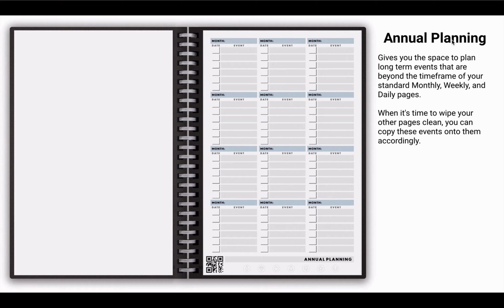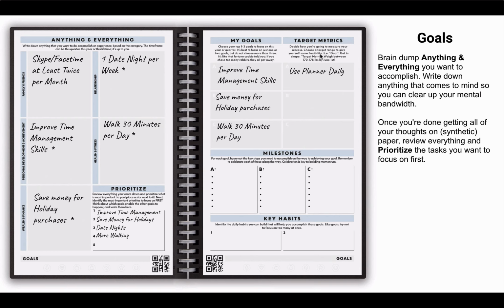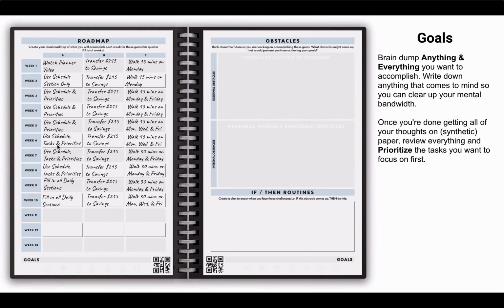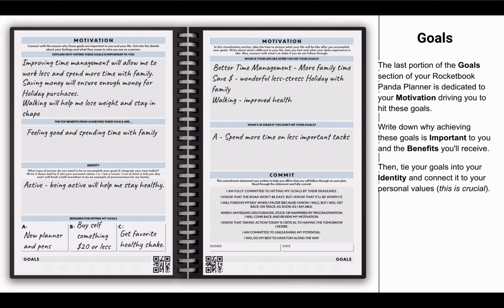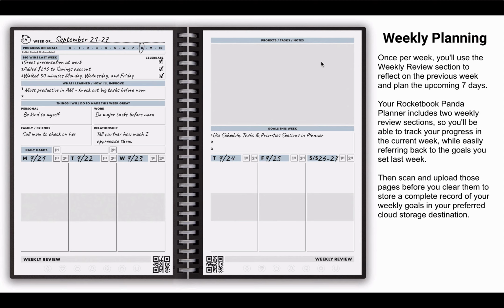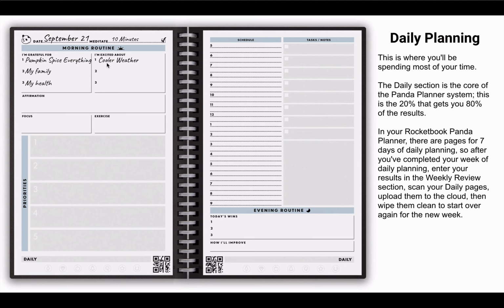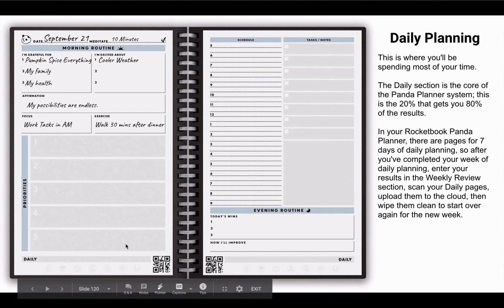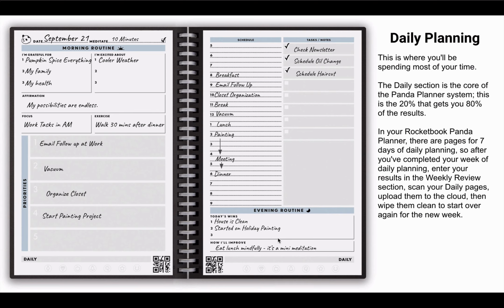How to Maximize Your Productivity & Happiness Using Rocketbook Panda Planner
Michael Leip, the creator of Panda Planner, reviews how to get the most from your Rocketbook Panda Planner. Learn the thought process and how to fill in the pages of the Rocketbook Panda Planner.